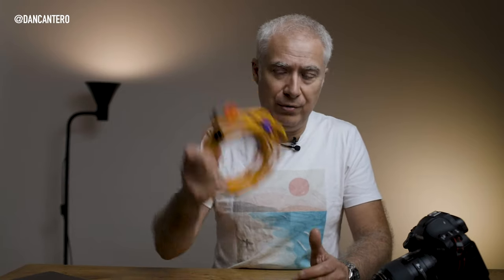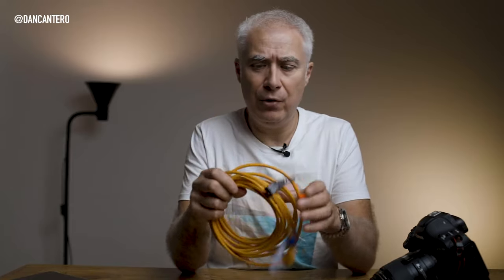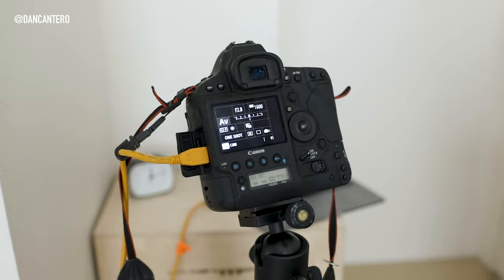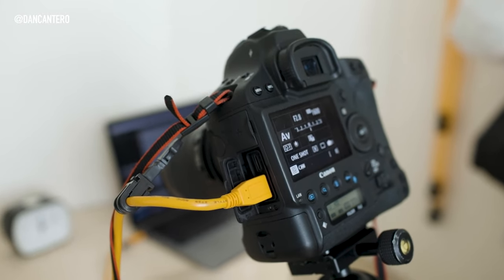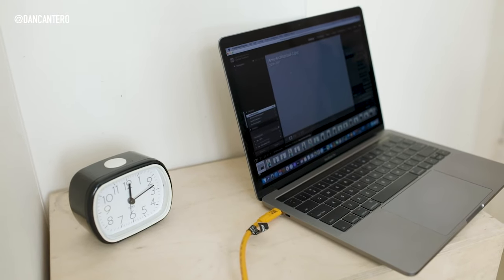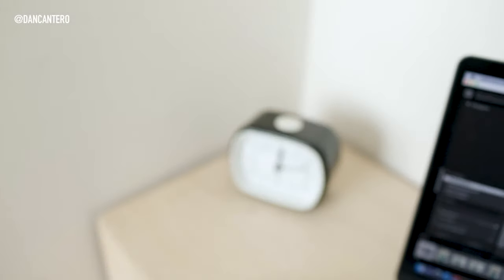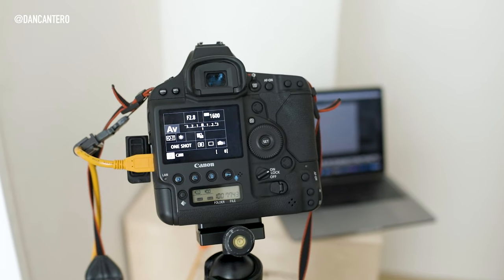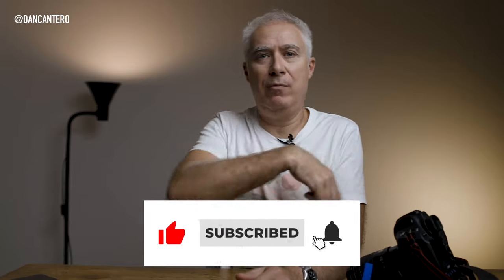Tethered photography - tether camera lightroom classic tutorial video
Let me show you how easy it is to connect your camera to your computer.  A step-by-step process for anyone that wants to get started shooting tethered.

Here is the cable that I showed you in the video

Tethered tools Jerk Stopper

Click the following link to learn about tethered photography and loads of other photography topics.

This video is all about tethered photography   but also try to cover the following subject:
-tether camera lightroom cc
-mac tethered photography
-tethered photography definition

This tethered photography video is my second attempt at explaining what you need to tether your camera to your computer to shoot tethered.

I shoot tethered for most of my jobs so I can give you the exact process I follow for tethered photography.  I hope you enjoy this video.

Our YT channel has various other related videos about tether camera lightroom cc, mac tethered photography and tethered photography definition
Now that you have actually viewed my YT vid regarding tethered photography can I ask you this. has it helped?
Please like the vid to help your friends searching for tether camera lightroom cc or mac tethered photography :)

BONUS DOWNLOAD

My favorite bit of kit